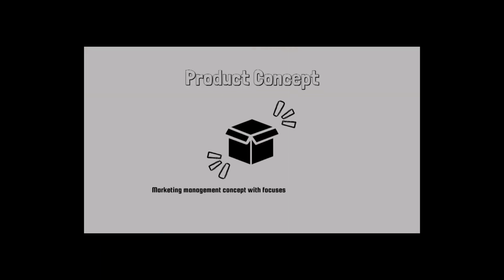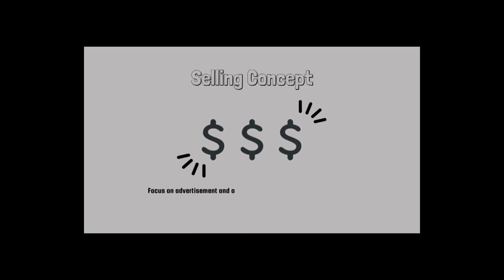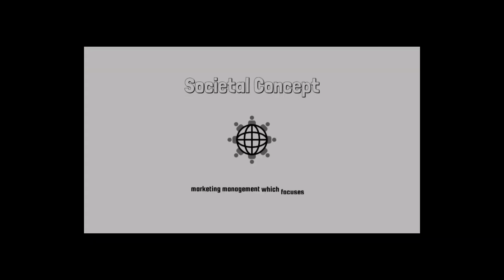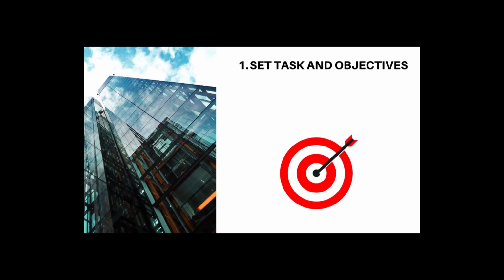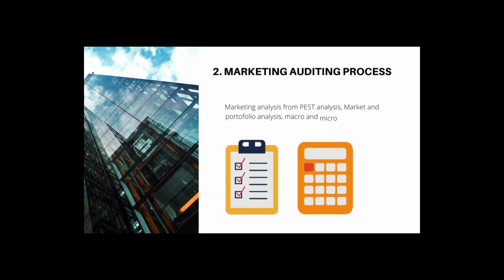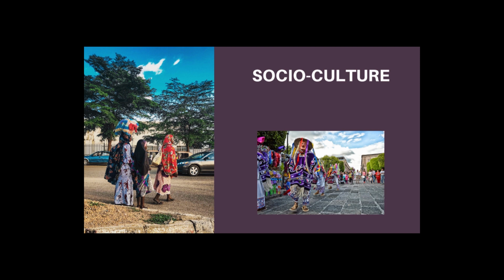UTS Pariwisata - Halim Adi Wijaya - 5F - 01541200150 - Hospitality Management